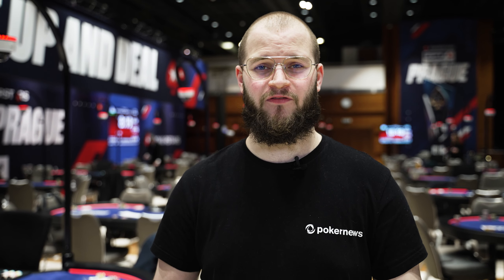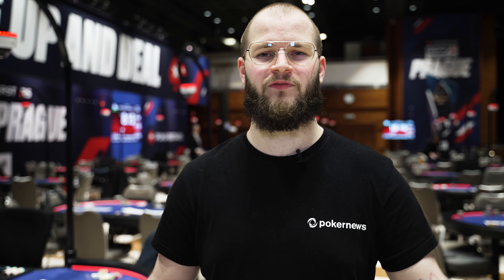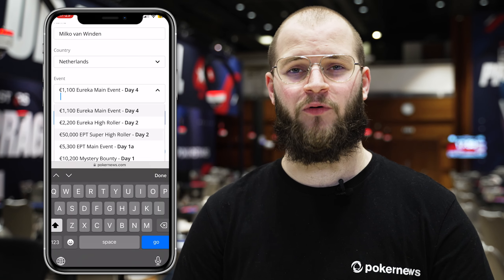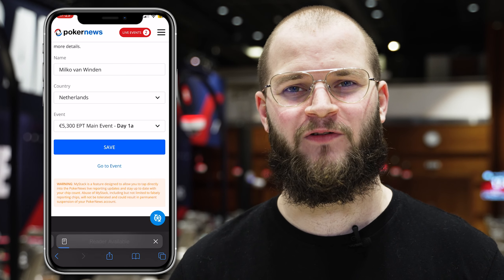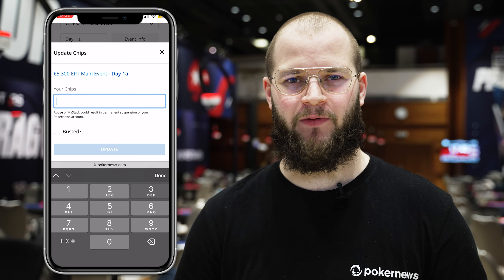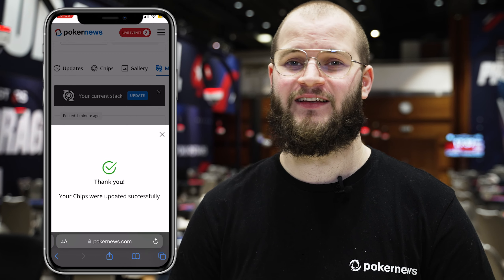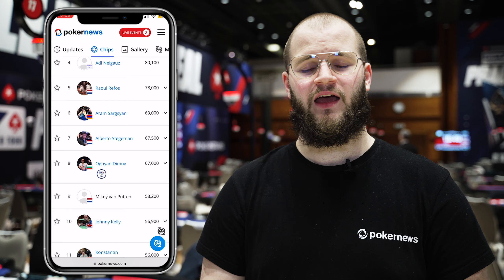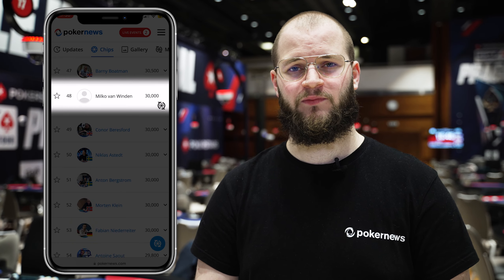Update Your Chip Count With PokerNews MyStack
Use PokerNews MyStack to update your chip counts!!

Welcome to the official PokerNews YouTube channel - Poker. 24/7, 365. Here you can expect to find all things poker including, podcasts, strategy, news, videos and live tournament coverage from across the globe. We are dedicated to continuously providing you with the latest poker news and entertainment, to ensure you are always kept up to date.

Our content features live poker and live poker events, including coverage from the World Series of Poker, PokerStars Live events, WSOP and EPT events as well as all the latest poker news. PokerNews interviews top high-stakes poker players and professional poker players like Daniel Negreanu, Phil Hellmuth, Phil Ivey, Doyle Brunson, Mike Matusow, Dan Cates, Tony G and many more. PokerNews also provides the best poker strategy guide, how to play poker, how to play Texas holdem, and how to play poker for free videos.

18+ BeGambleAware.org